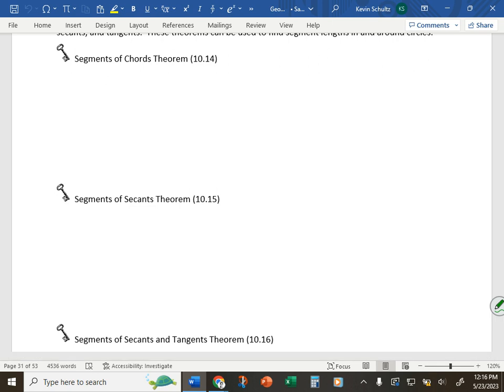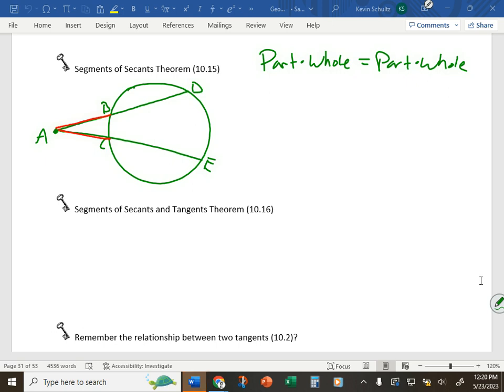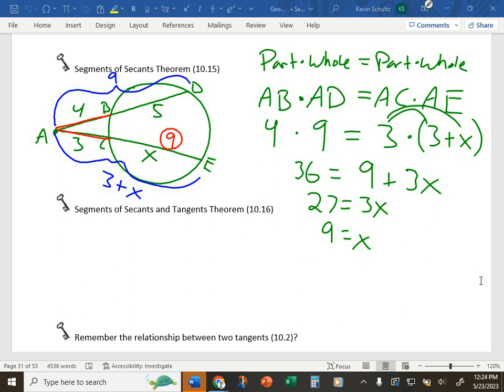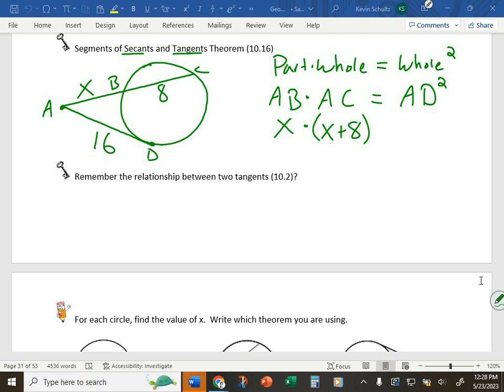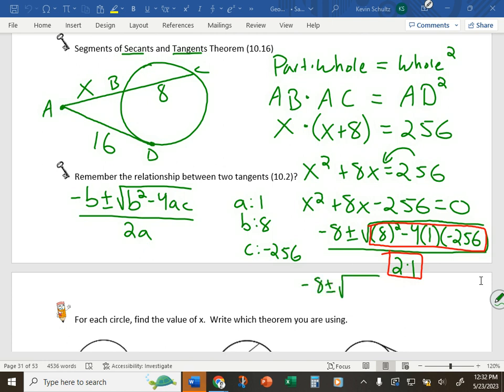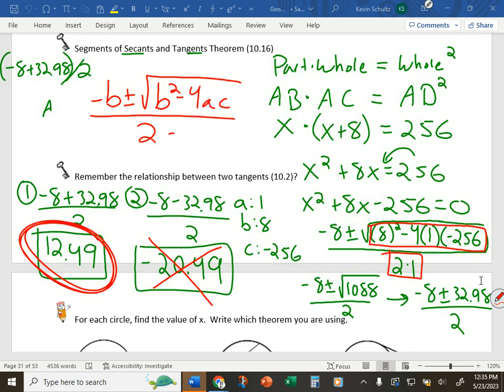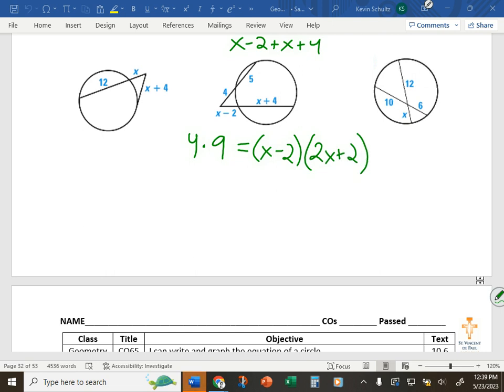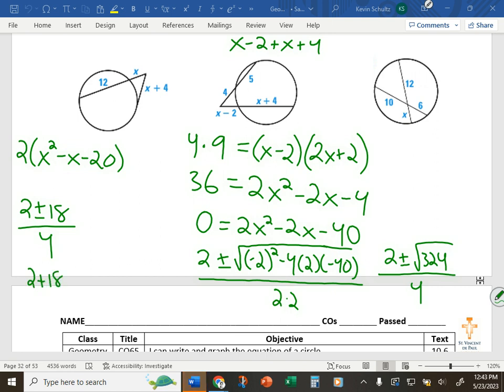Geometry 5/23/23 PO64...Chord, Secant, and Tangent Lengths